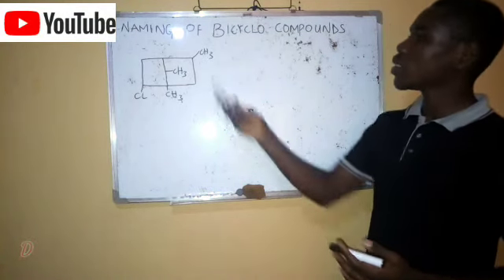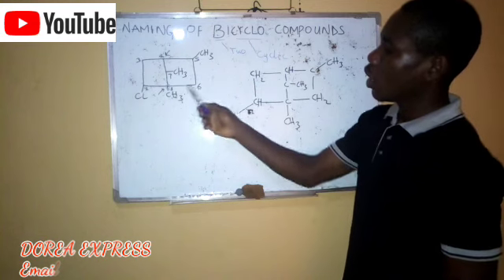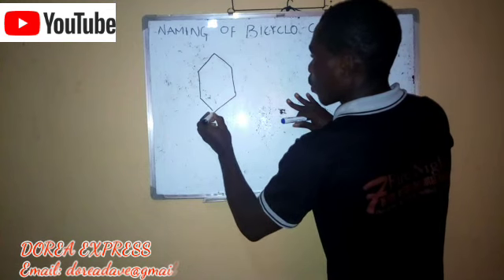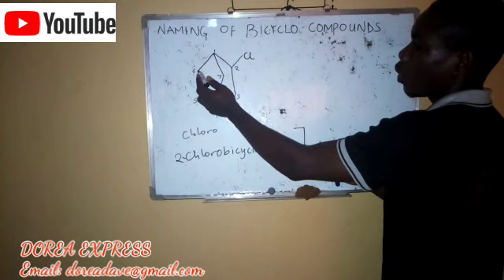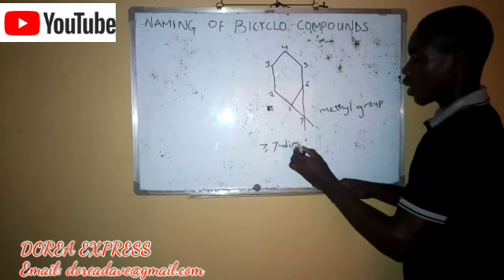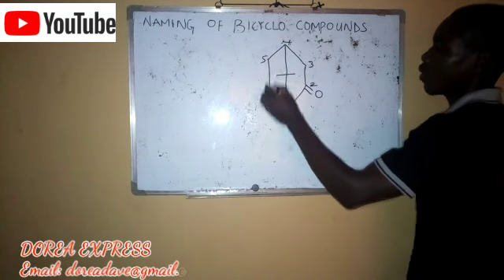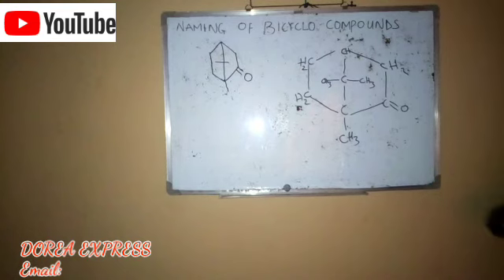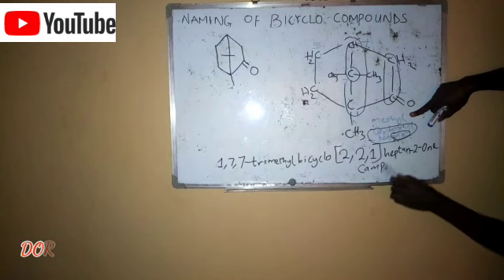Naming of Bicyclo Compounds- Dorea Express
Naming of Bicyclo Compounds maybe a hard task for students, but with this video I hope you have answers to your questions. Facebook: Dorea TV